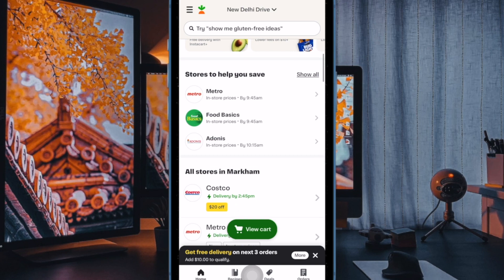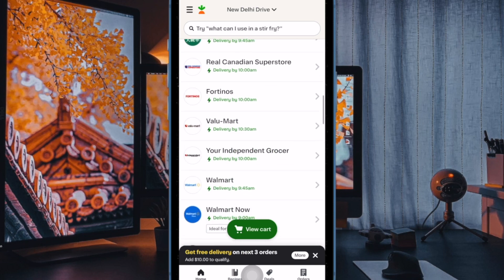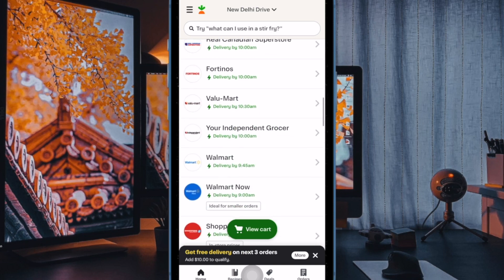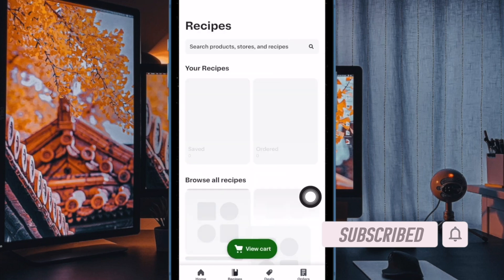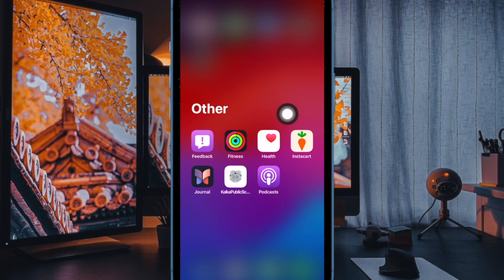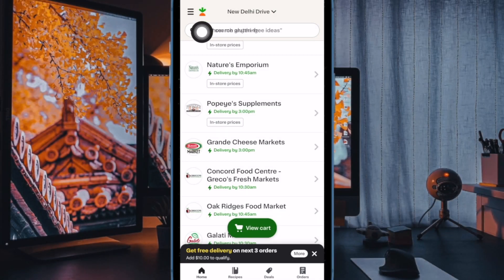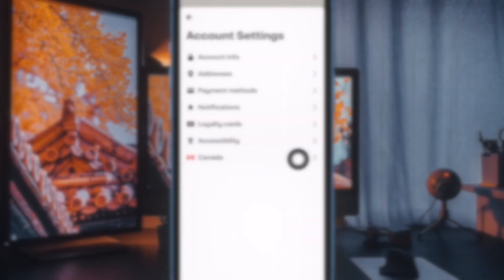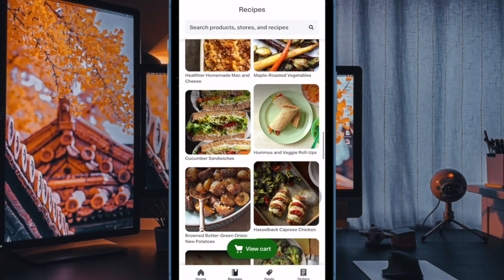How to Permanently Stop Instacart Ads Promo Notifications on iPhone and iPad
Looking for a reliable way to disable Instacart ads promo notifications on your iPhone and iPad? Watch this video to learn how it's done: